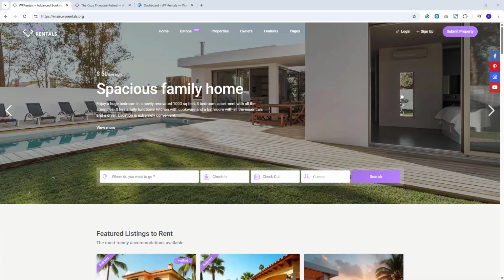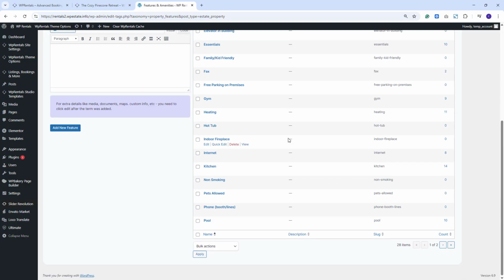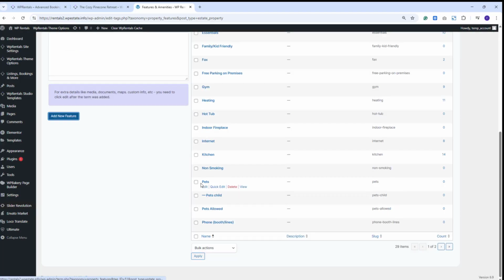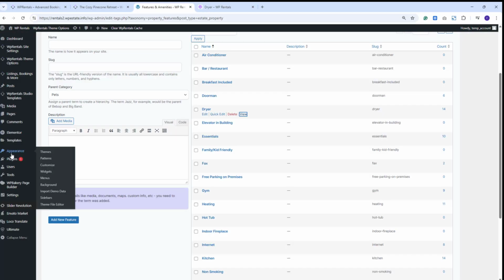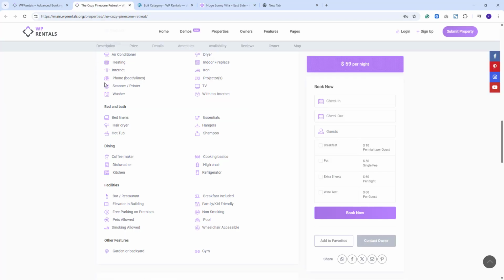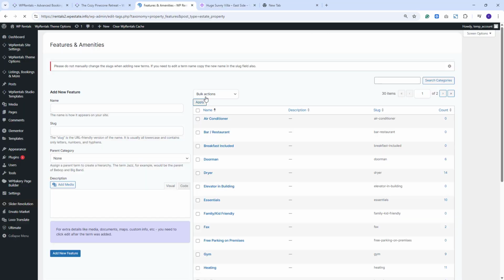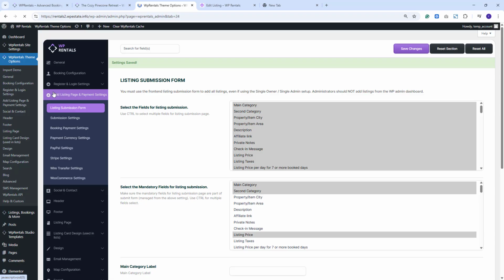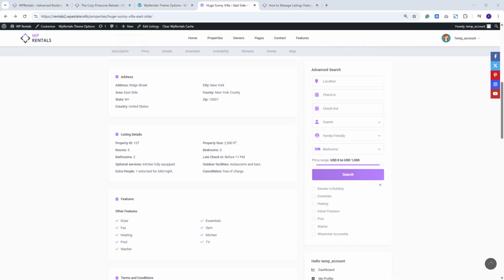Managing Features & Amenities in WPRentals | Updated 2026 Guide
In this tutorial, you’ll learn how to manage Features and Amenities in the WPRentals theme and control where and how they appear across your website.

We’ll walk through adding new features, editing existing demo features, organizing them into groups, assigning icons, and displaying them on listing pages, submission forms, and search forms.

This setup helps guests quickly understand what each property offers and improves browsing, filtering, and booking decisions.

Timecodes
0:00 Intro
0:26 Add and edit Features and Amenities
1:08 Group Features and Amenities
1:38 Create a Features category page and add it to the menu
2:11 Upload and assign SVG icons
2:38 Manage Features and Amenities display on listing pages
3:10 Show Features and Amenities in the submission form
3:56 Add Features and Amenities to the search form